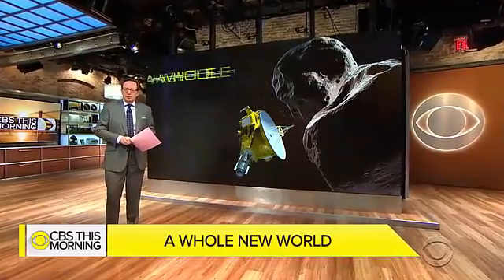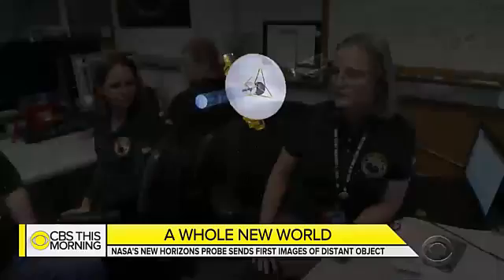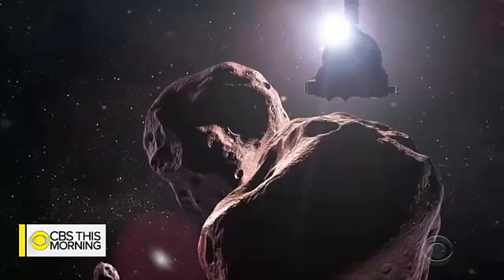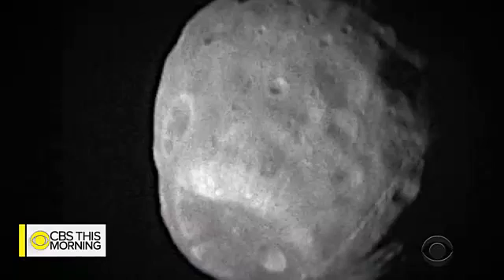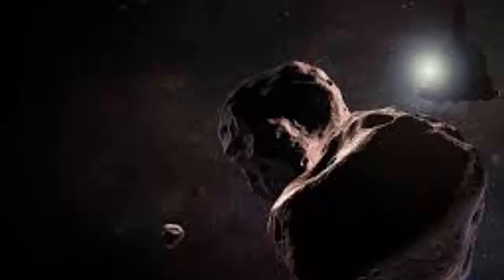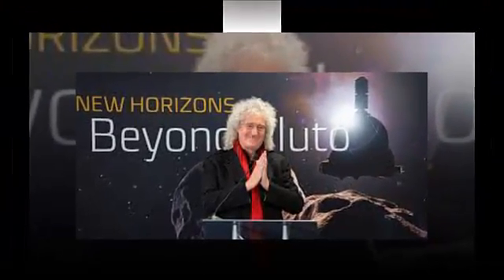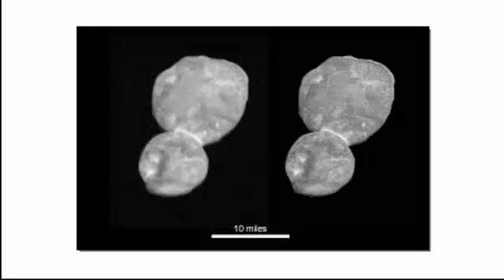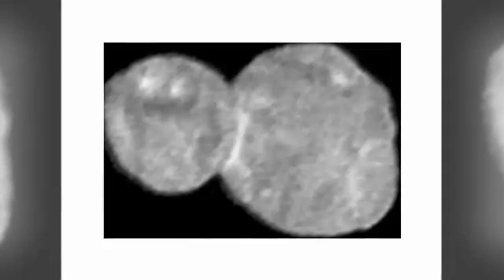Science Results & First Clear Photos from Ultima Thule - New Horizons Ultima Thule Flyby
NASA's New Horizons Mission Reveals Entirely New Kind of World.

Scientists from NASA's New Horizons mission released the first detailed images of the most distant object ever explored. — the Kuiper Belt object nicknamed Ultima Thule. Its remarkable appearance, unlike anything we've seen before, illuminates the processes that built the planets four and a half billion years ago.

"This flyby is a historic achievement," said New Horizons Principal Investigator Alan Stern of the Southwest Research Institute in Boulder, Colorado. "Never before has any spacecraft team tracked down such a small body at such high speed so far away in the abyss of space. New Horizons has set a new bar for state-of-the-art spacecraft navigation."

The new images. — taken from as close as 17,000 miles (27,000 kilometers) on approach — revealed Ultima Thule as a "contact binary," consisting of two connected spheres. End to end, the world measures 19 miles (31 kilometers) in length. The team has dubbed the larger sphere "Ultima" (12 miles/19 kilometers across) and the smaller sphere "Thule" (9 miles/14 kilometers across).

Thank you for your interest channel tracking